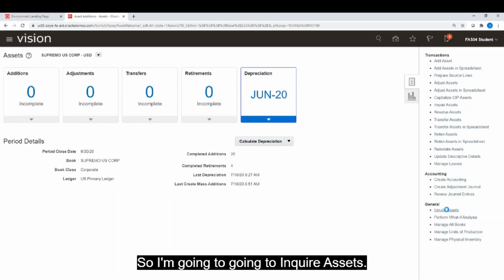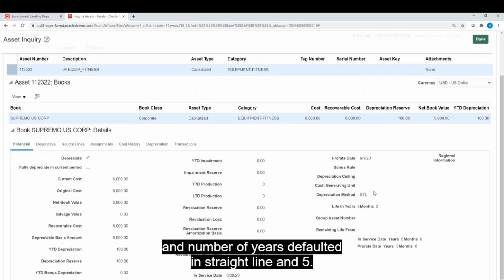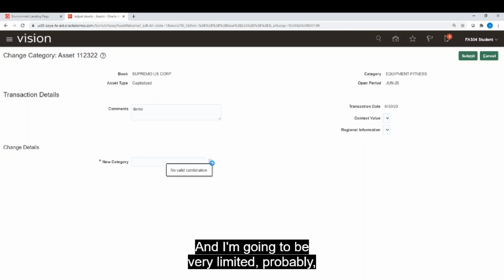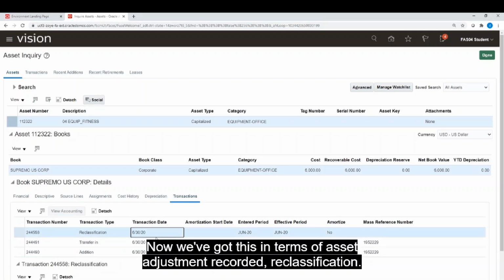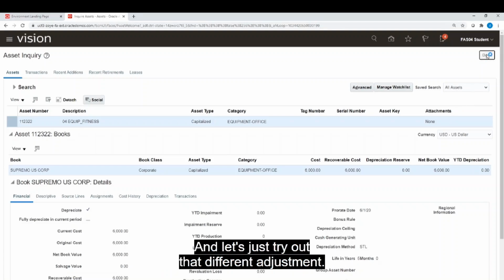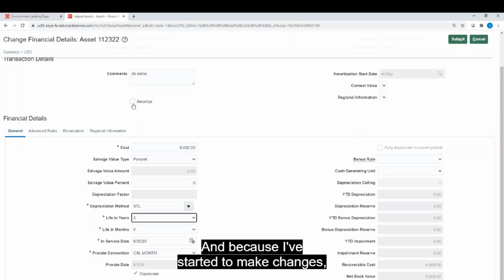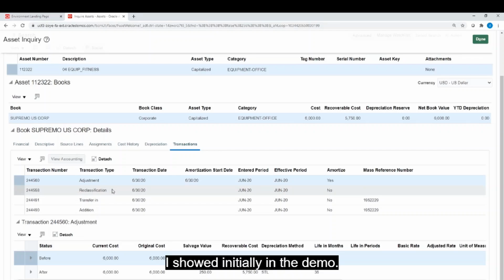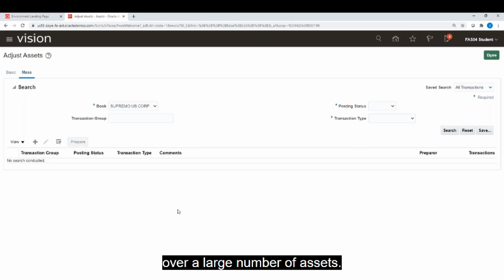8.Adjusting Assets | Maintaining Assets Transactions | Oracle Fixed Assets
8.Adjusting Assets | Maintaining Assets Transactions | Oracle Fixed Assets